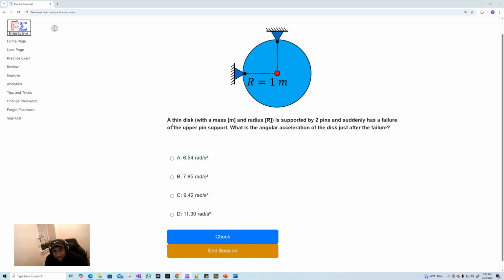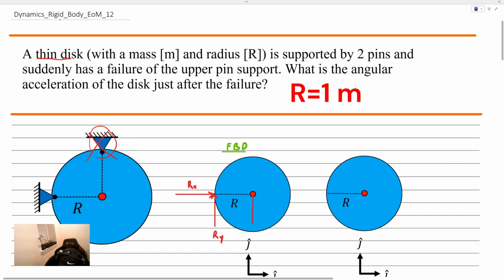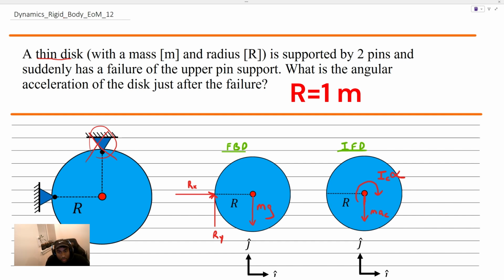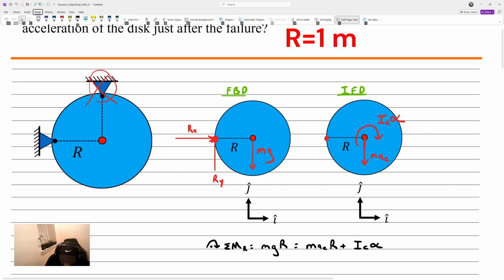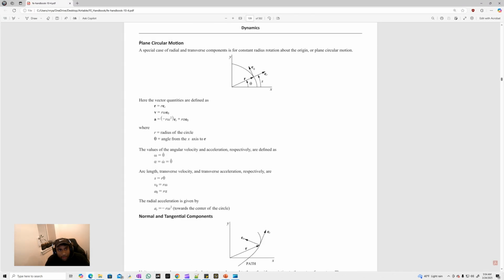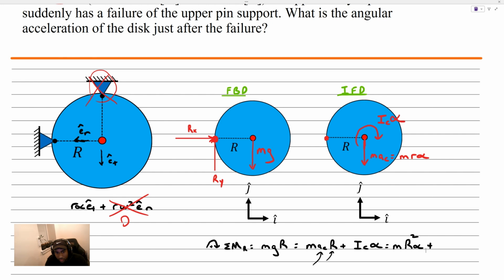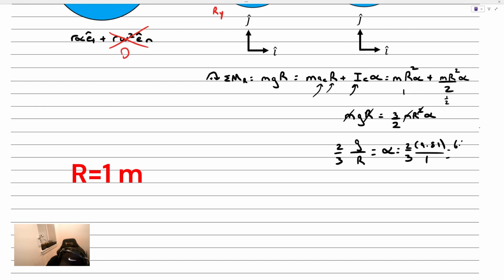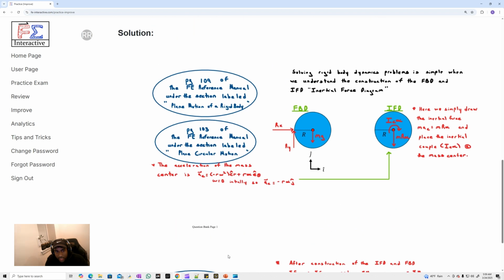FE Exam Prep: Rigid Body Dynamics – Angular Acceleration of a Thin Disk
🧠 FE Exam Prep | Angular Acceleration of a Disk After Support Failure

What happens to a disk’s angular acceleration when one of its pin supports suddenly fails? In this video, we solve a dynamic FE-style rotational motion problem that involves moment of inertia, torque, and the instantaneous axis of rotation.

This step-by-step walkthrough covers a classic concept in Engineering Dynamics and helps reinforce key problem-solving skills for the FE Mechanical exam.

✅ You’ll Learn How To:
- Find the appropriate mass moment of inertia
- Apply Newton’s second law for rotation about a fixed point
- Analyze torque due to gravity after support failure
- Solve for angular acceleration using dynamics principles

📘 Topics Covered in This Video:
• Rigid body dynamics and torque
• Angular acceleration after constraint failure
• Moment of inertia and rotational motion
• Real-world applications of support reactions
• FE exam tricks for dynamics problems

💡 Why This Matters:
Dynamics problems like this show up often on the FE exam, especially in the Mechanical Systems and Dynamics section. Knowing how to handle sudden changes in constraints and rotational motion helps you gain speed and accuracy on test day.